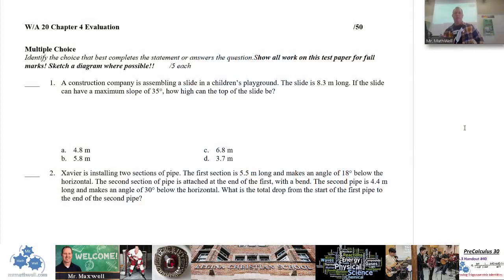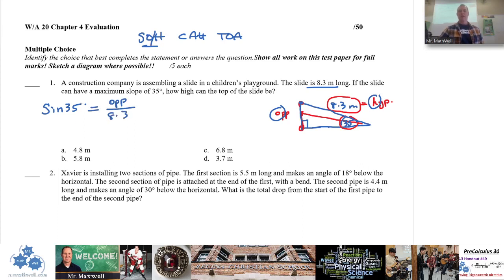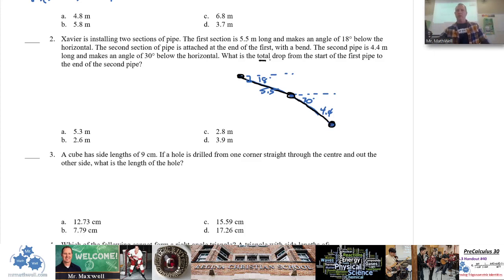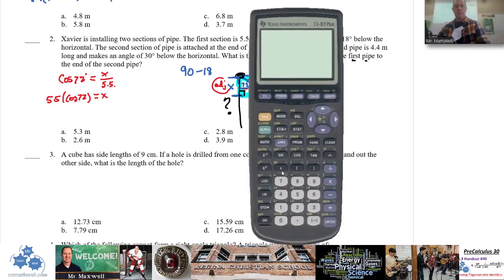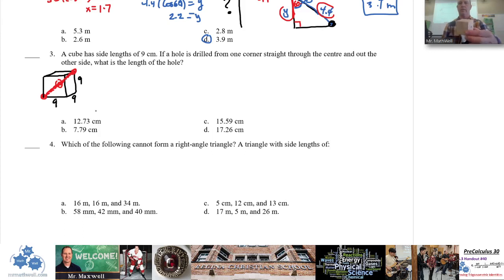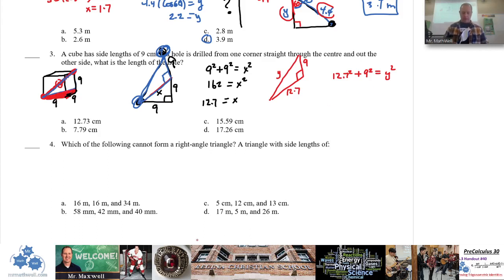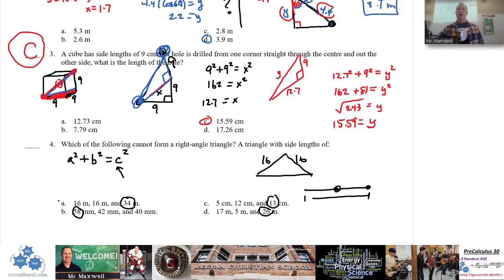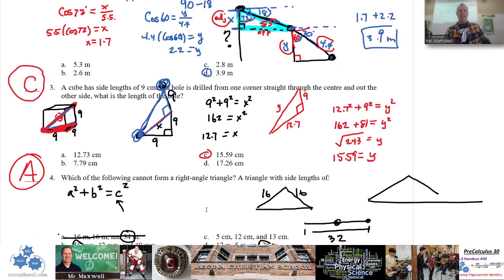WA 20 Ch 4 Review (1of3)